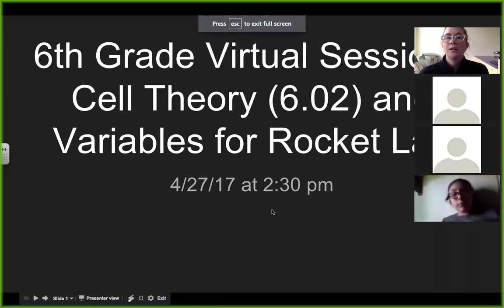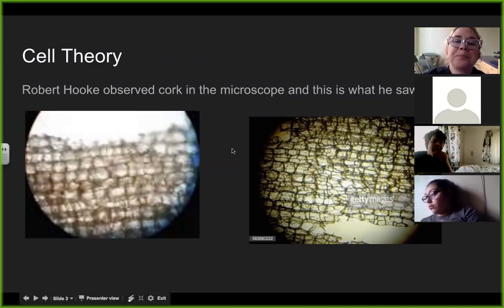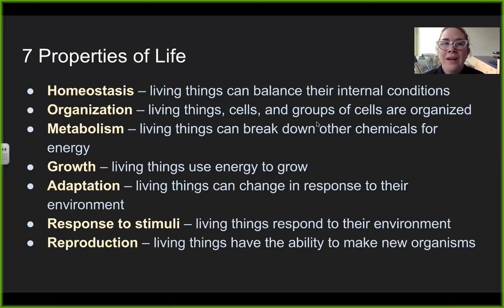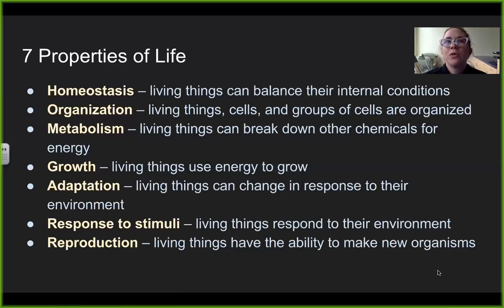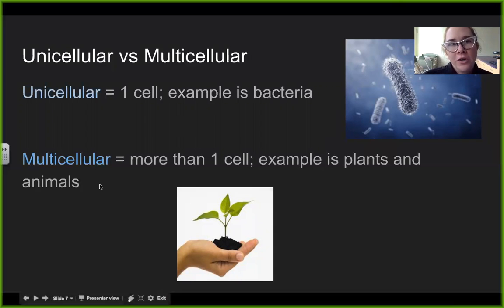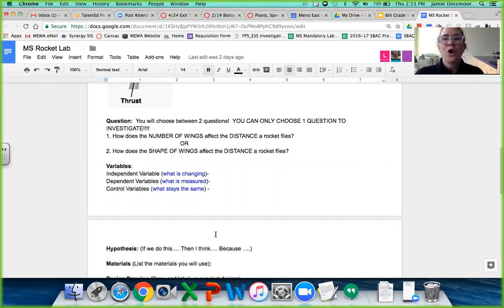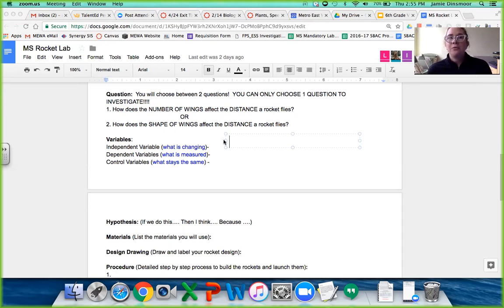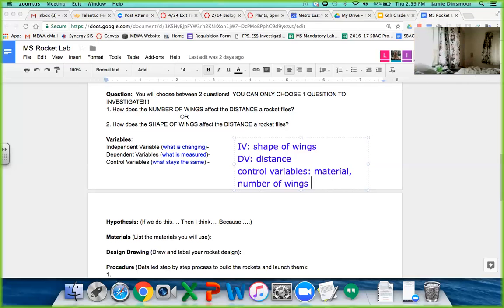6th grade 4:27